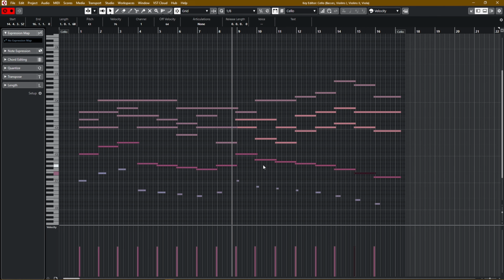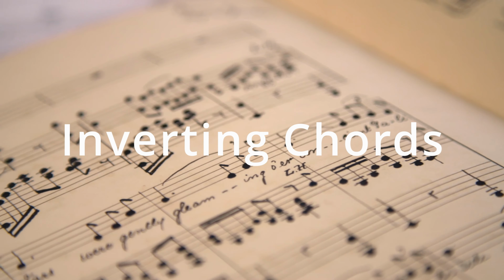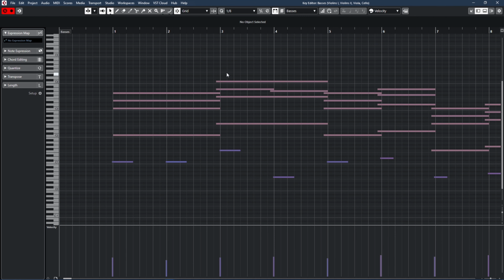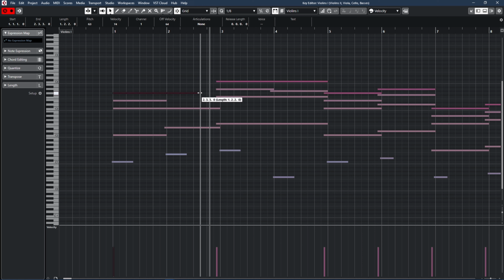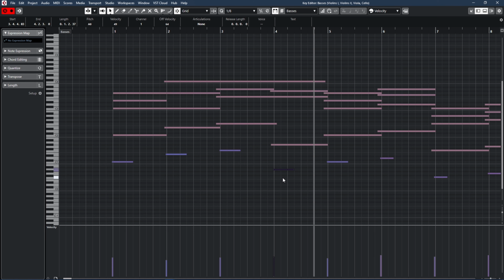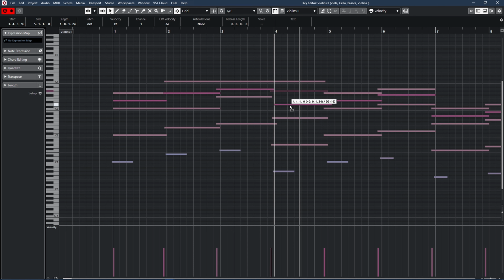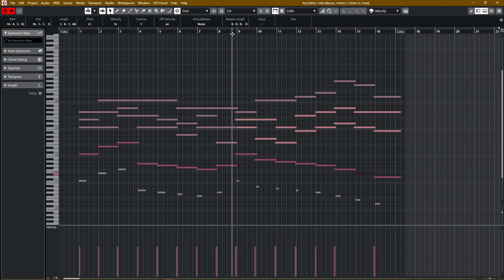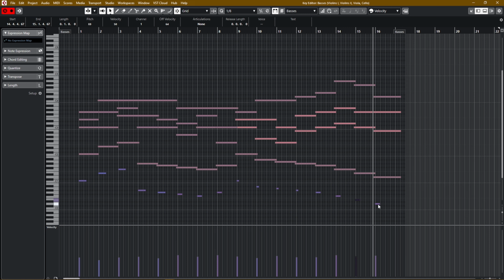Invert EVERYTHING - Tips about building chords, and voice leading.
Want to have more interesting Chords/ Voice leading in your music? Try inverting the chords with the help of your DAW. I'll show you how in this video.

0:00 Intro
1:41 Strings with simple triads
3:00 How chords work
4:43 Inversions in a DAW
14:00 Final result